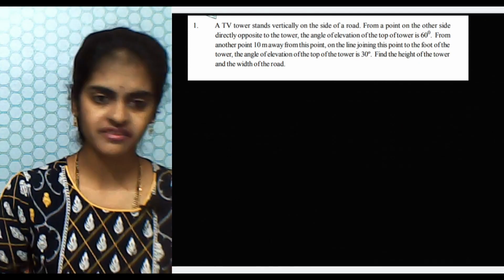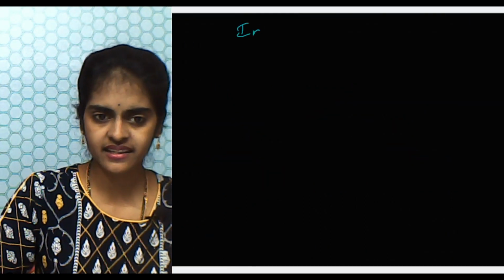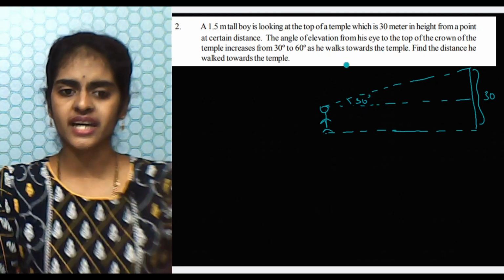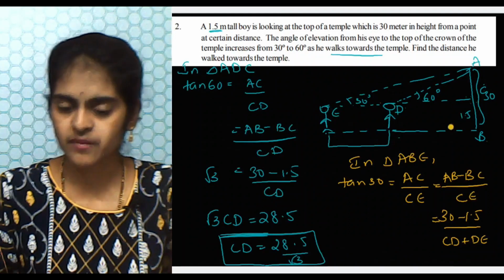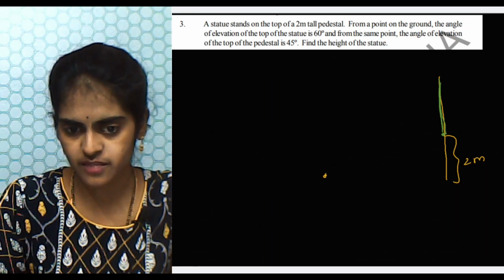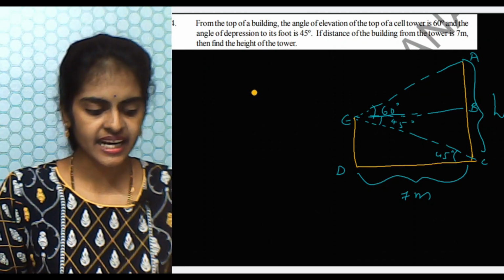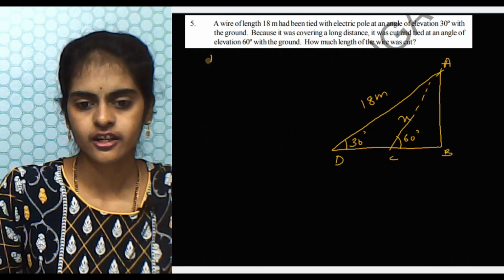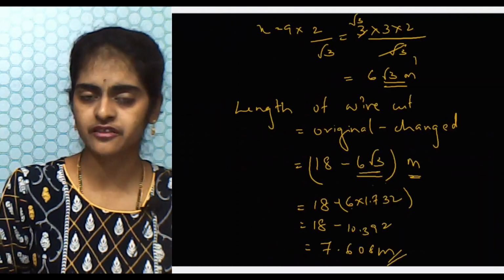Class 10 | Some applications of Trigonometry | Exercise 12.2 Q No 1 to 5 | AP | TS |State Boards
In this video the concepts of Some Applications Of Trigonometry are explained.